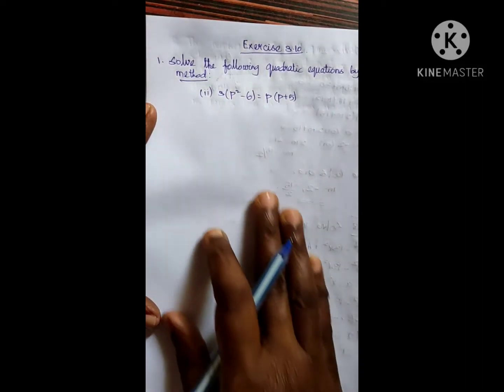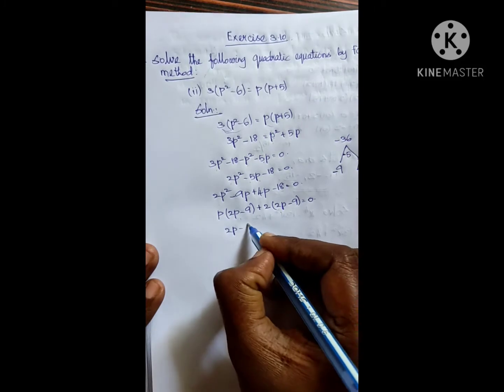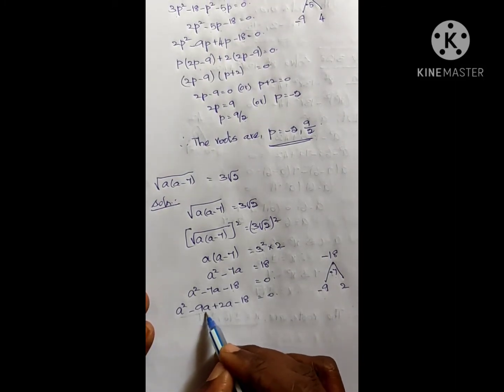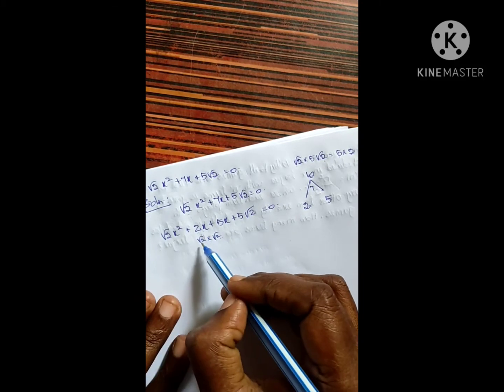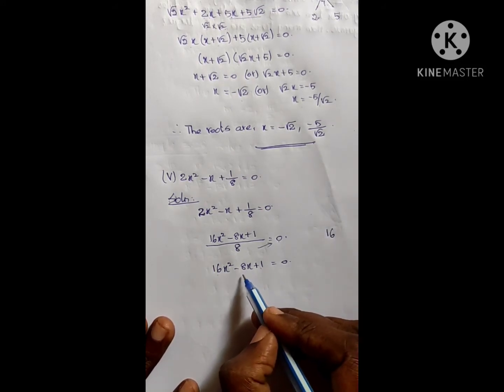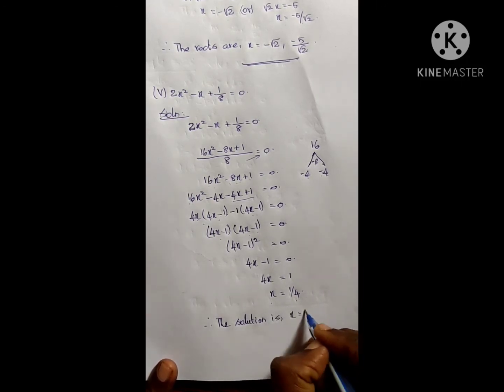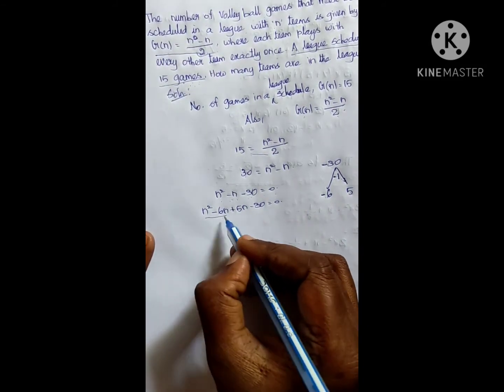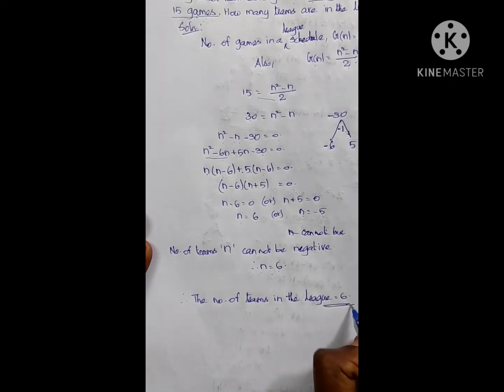10th Maths - Algebra - Exercise 3.10 : Problem 1(ii), (iii), (iv), (v) ; Problem 2 - (English)